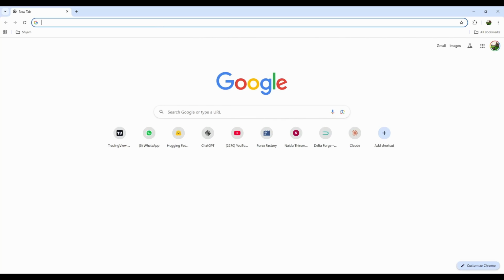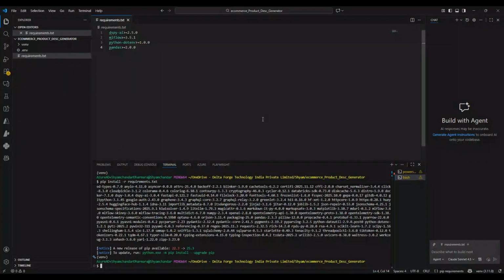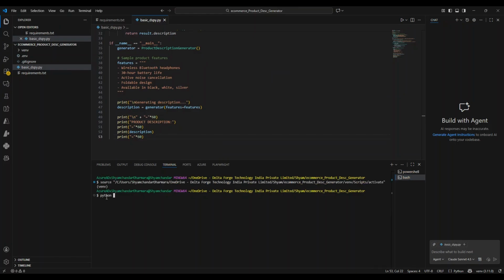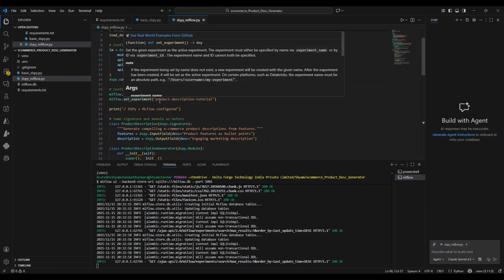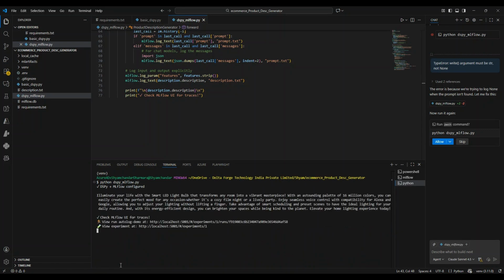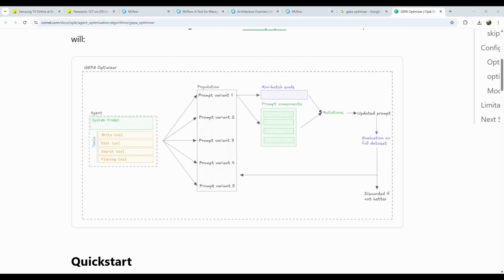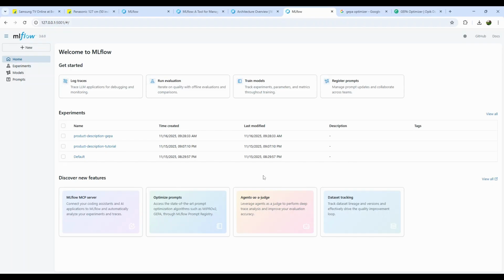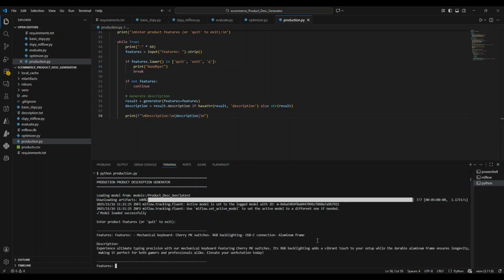Build Production AI with DSPy + Azure OpenAI + MLflow: GEPA Optimization Tutorial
A walkthrough of building a product description generator using DSPy, Azure OpenAI, and MLflow. We'll explore how GEPA optimization works with a dual-model setup and see if we can get better prompts automatically.

This is around 2 hours of experimenting with:
- DSPy signatures and modules with Azure OpenAI
- Setting up MLflow with for tracking experiments
- GEPA optimizer using GPT-4o-mini for generation and GPT-4.1 for reflection
- MLflow's Prompt Registry for versioning prompts
- Deploying the optimized model

The idea is to use a cheap model (GPT-4o-mini) for production but optimize it with a smarter model (GPT-4.1) during training. In the example, we get around 30-40% accuracy improvement on product descriptions.

TIMESTAMPS

00:00 - Intro and what we're building
01:17 - Environment setup
06:04 - DSPy Fundamentals
13:26 - MLflow Basics
19:52 - Integration - DSPy + MLFlow
23:01 - Evaluation Dataset
25:59 - Prompt Registry
26:24 - GEPA optimizer
32:07 - Comparing baseline vs optimized prompts
34:27 - Model registry
35:32 - Using model in demo

- Python 3.11+
- Azure OpenAI account with two deployments (gpt-4o-mini and gpt-4.1)

RESOURCES

TECH STACK

- DSPy 2.5.0+ (prompt programming framework)
- Azure OpenAI (gpt-4o-mini and gpt-4.1)
- MLflow 3.5.1+ (experiment tracking, prompt registry, model registry)
- Python 3.11+

NOTES

The GEPA optimization takes about 10-15 minutes to run. For this demo we use 10 training examples, but you'd probably want 20-30+ for real use cases.

Costs for running this tutorial are around $2-3 (mostly GPT-4.1 calls during optimization). Production inference is cheap since we only use GPT-4o-mini.

Files created: basic_dspy.py, dspy_with_mlflow.py, evaluate.py, gepa_optimizer.py, production_app.py, products.csv, requirements.txt